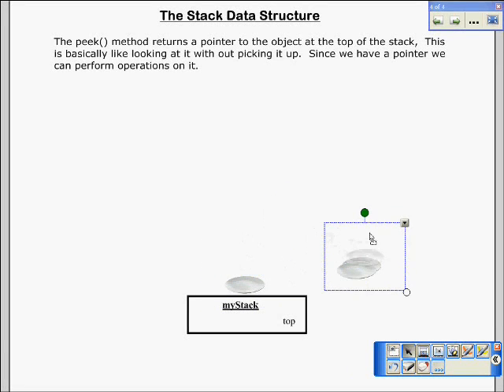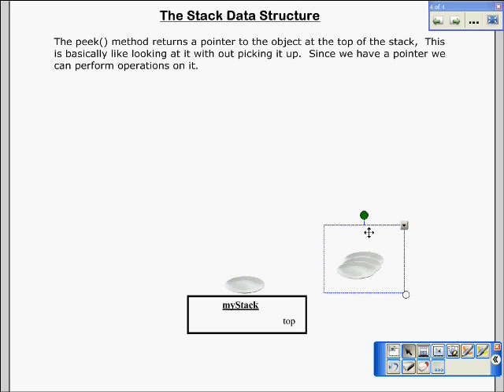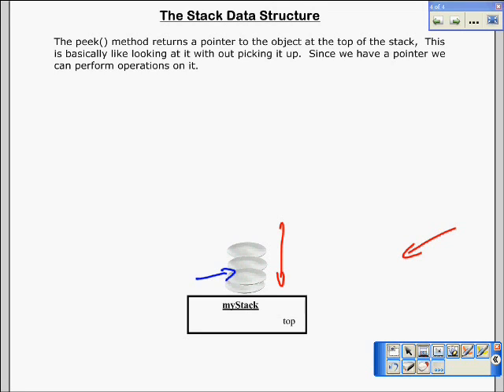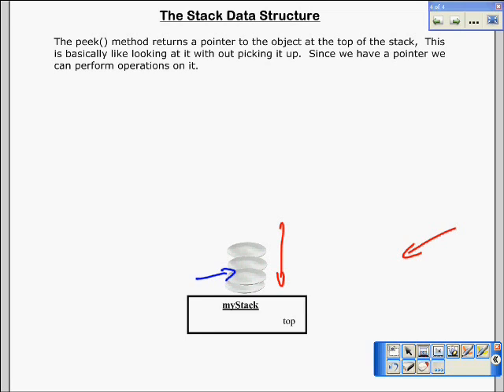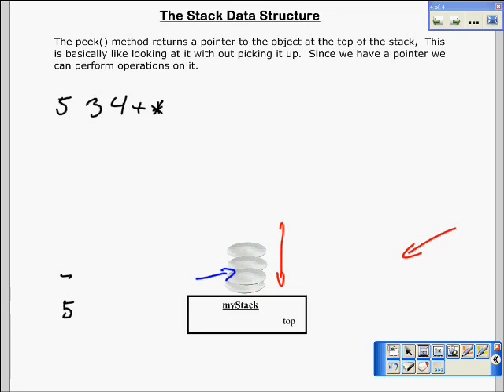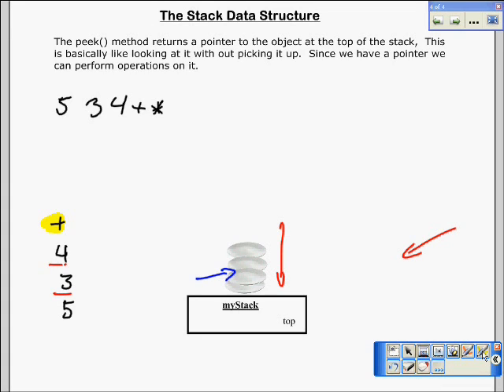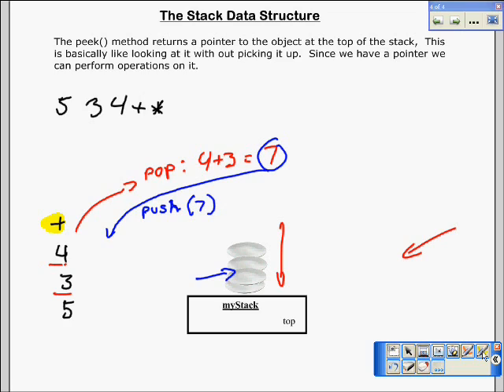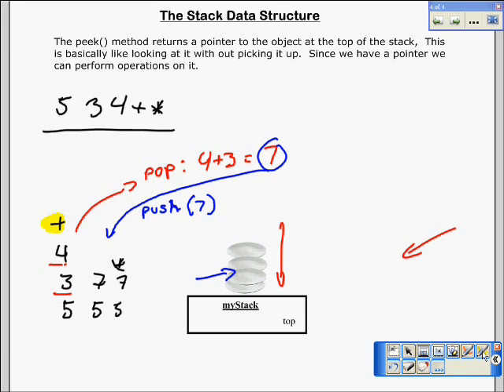Intro to Stacks Part 2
Continuation of the stack data structure from part 1.